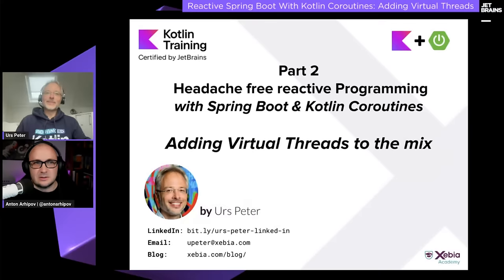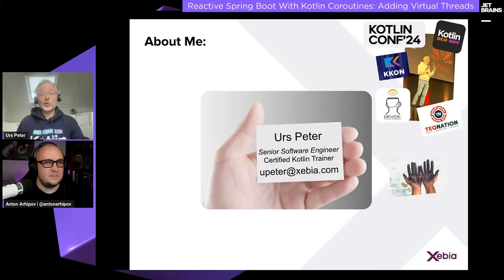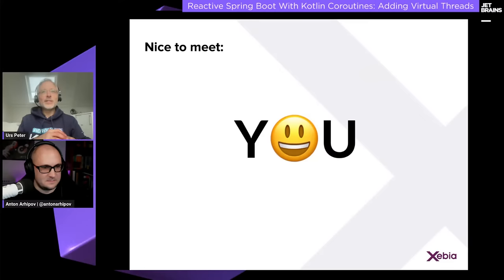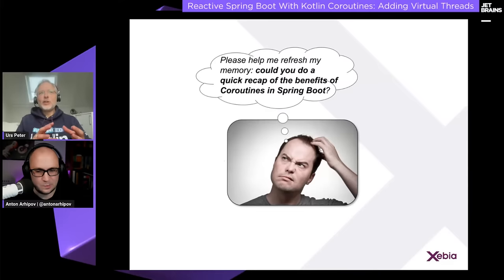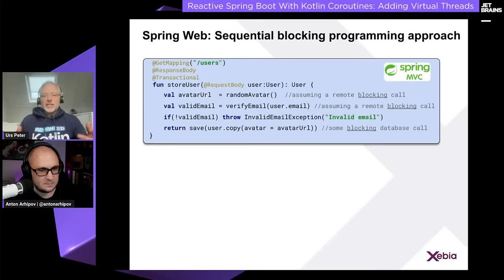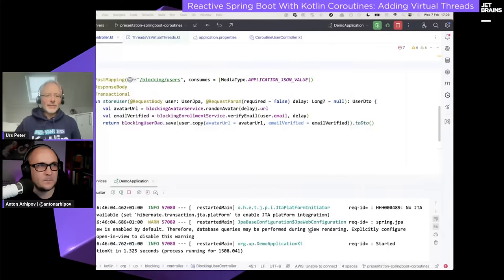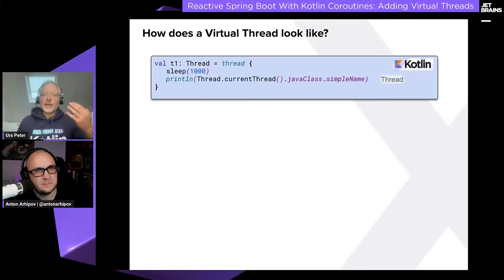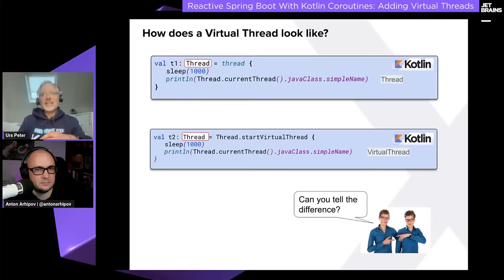Reactive Spring Boot With Kotlin Coroutines: Adding Virtual Threads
With the advent of JDK 21, there’s a cool new kid in concurrency town: virtual threads! Conceptually, virtual threads claim to offer the same lightweight concurrency characteristics as coroutines. Everyone is wondering, how will they impact coroutines and reactive stacks? Will virtual threads compete with, coexist with, or complement them? And how does all this fit in with Spring Boot?

In this session, we’ll explore virtual threads in-depth. Using live coding, accompanied by clarifying illustrations and crisp samples, you’ll gain a robust understanding of how virtual threads and coroutines differ and are similar in the ways in which they address concepts such as structured concurrency, continuations, suspend methods, context propagation, and more. We’ll also explore how virtual threads and coroutines can be applied in Spring Boot by looking at various usage scenarios.

At the end of our journey, we’ll have uncovered the similarities and differences between coroutines and virtual threads, revealed their strengths and weaknesses, and explored viable usage scenarios, enabling you to choose the best approach for your specific challenges.